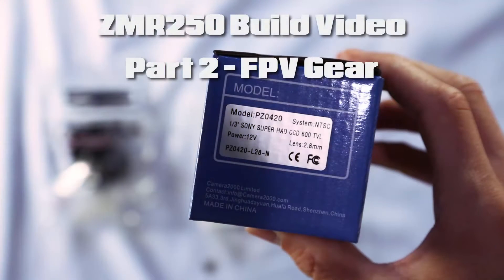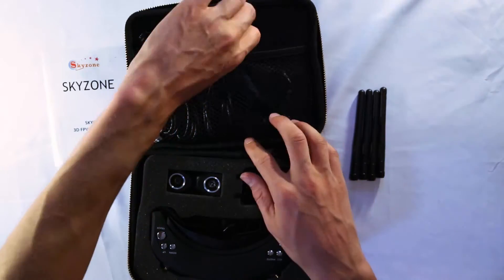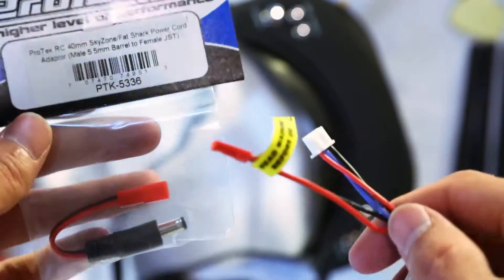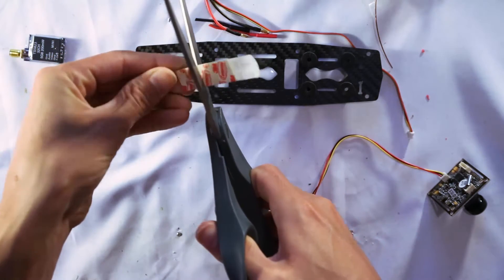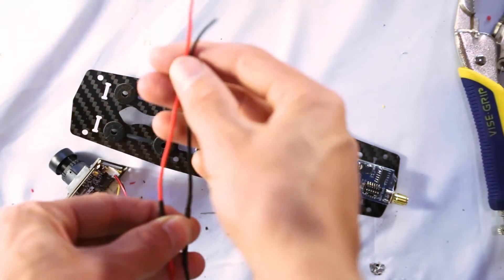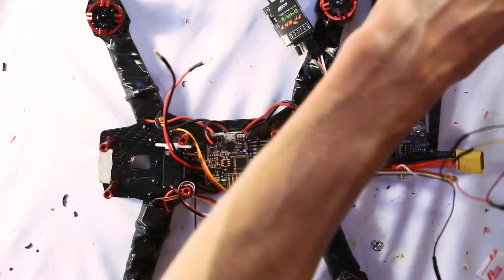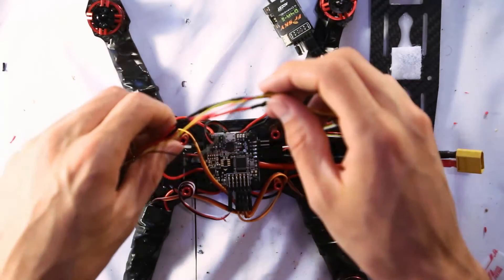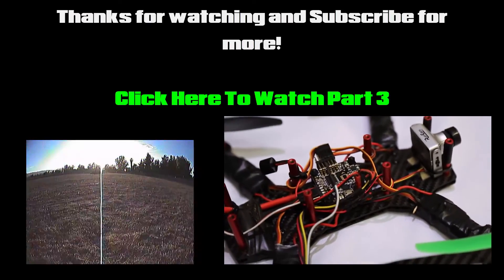INSTALLING FPV CAMERA - ZMR250 DRONE BUILD - PART 2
Welcome to Part 2 of my ZMR250 FPV racing drone series! In this video I'll be hooking up the FPV camera and video transmitter to the miniquad.  The FPV camera that I'm using in this video is the Sony 600 TVL from security camera 2000. It is actually a great camera but you'll see in part 3 that I switched it out for a slightly different housing. Also, I'm using the SkyZone 200mw video transmitter VTX in this build, however, it is not worth skimping on this component. The video feed is really bad and I actuall went through 3 of these.  If you're looking to build a fpv miniquad racing drone on a budget, then this would be the way to go. I upgraded to an Immersion 600mw in part 3.